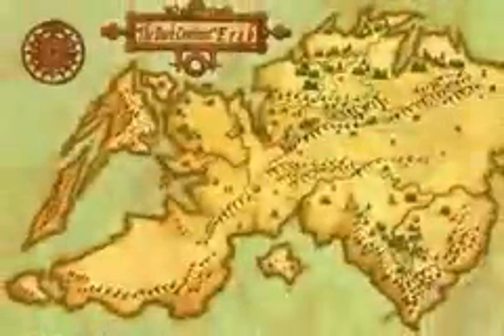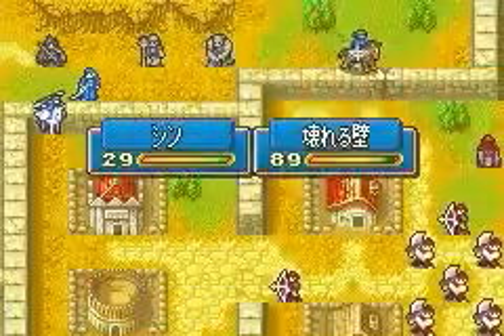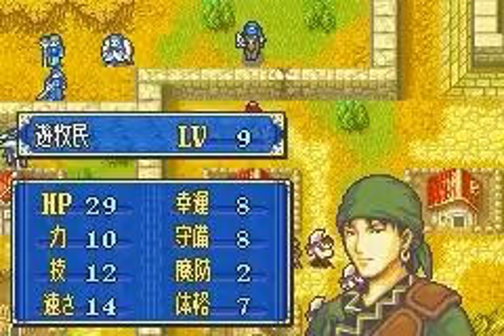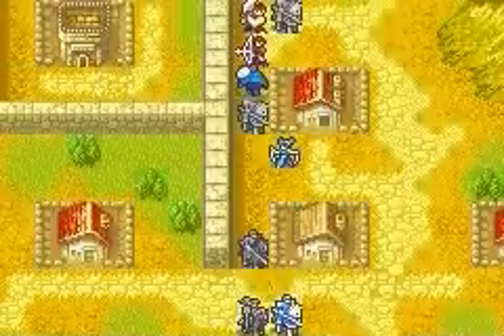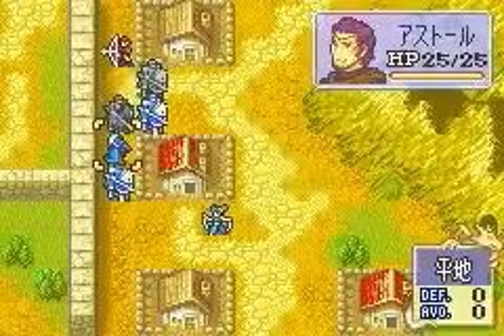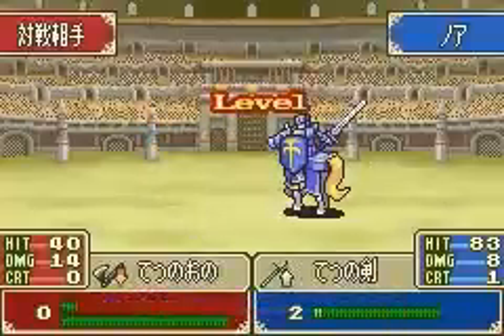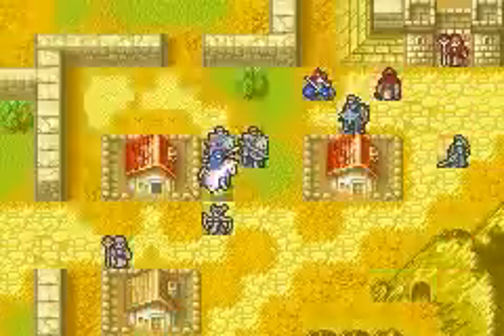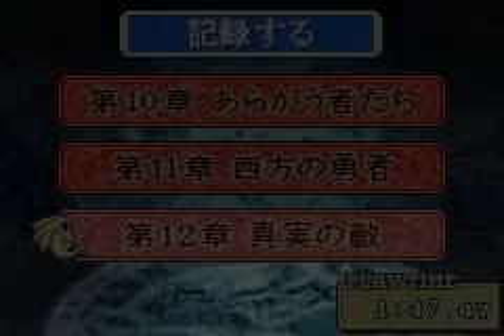FE6 HM 0% growths chapter 11 [Larum's route] (with commentary)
This is chapter 11L of my FE6 HM 0% growths playthrough, commentated by Mekkah and me. It is completed in 9 turns.

Video annotations:
0:46 – Zealot faces over this turn: Steel Axe fighter @ 29 hit (17.1 true), Hand Axe fighter @ 30 hit (18.3 true), Steel Bow archer @ 59 hit (66.8 true). He has a 2.09% CoD.
2:55 – Shanna sells a Swordreaver and buys 1 Lightning.
4:30 – Treck obtains a Restore staff.
4:41 – Astore needs 1 hit, 1 crit @ 96 hit (99.7 true), 31 crit, for 52.3% CoS.
6:23 – Treck obtains a Dragonshield.
6:34 – Rutger needs 1 hit, 1 crit @ 100 hit (100 true), 33 crit, for 55.1% CoS.
6:40 – Rutger needs 1 hit, 1 crit @ 100 hit (100 true), 34 crit, for 56.4% CoS.
7:29 – Rutger needs 1 hit, 1 crit @ 99 hit (100 true), 31 crit, for 52.4% CoS.
9:45 – Clarine obtains a Sleep staff.
10:12 – Simulations show that Shanna wins this fight 78.3% of the time.
10:43 – Treck obtains 5000 G.
11:17 – Rutger obtains an Angelic Robe.
13:14 – Simulations show that Noah wins this fight 77.5% of the time.
13:38 – Treck could have blocked off a vulnerable NPC archer if needed.
13:40 – Astore faces: 3 Hand Axe fighters @ 25, 21, & 21 hit (12.8, 9.03, & 9.03 true). He has a 2.92% CoD.
14:08 – Shanna obtains an Orion’s Bolt.
14:13 – Boss strategy: Rutger Killing Edge noncrit + crit @ 54 hit (58.1 true), 53 crit…
14:23 – I muddled my antecedents, but Lalum is defenseless.
14:30 – Zealot obtains a Speedwings.
14:49 – I meant to say Shin instead of Saul.
14:49 – Clarine obtains an Axereaver.
14:54 – Boss strategy: Shin 1x Iron Bow hit @ 50 hit (50.5 true)…
15:14 – Boss strategy: Tate 1x Slim Lance hit @ 49 hit (48.5 true), for 4.12% CoS.
15:28 – Roy obtains a Hero Crest, Klein obtains an Orion’s Bolt, and Tate obtains an Elysian Whip.